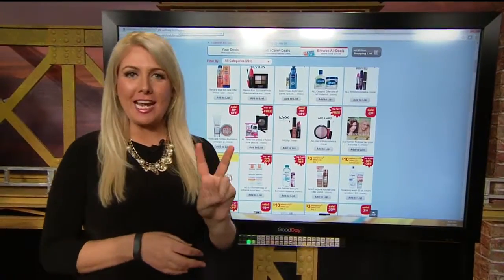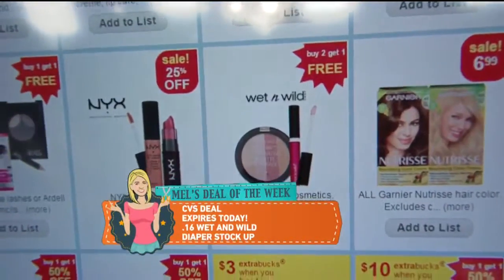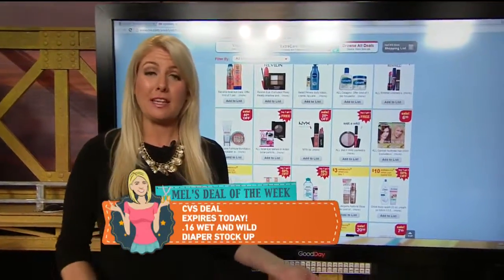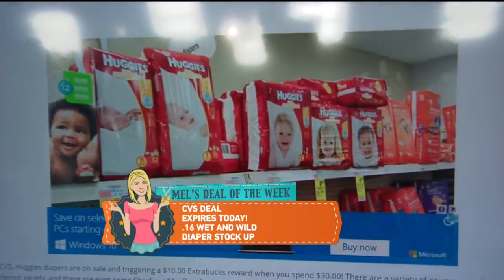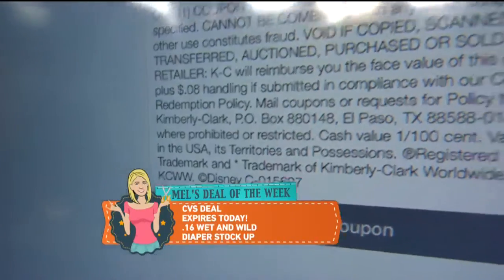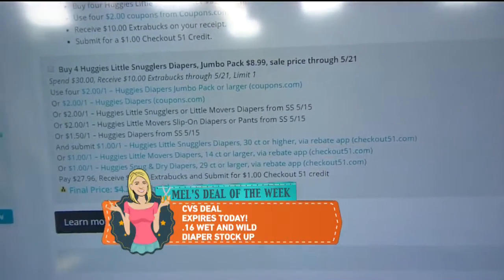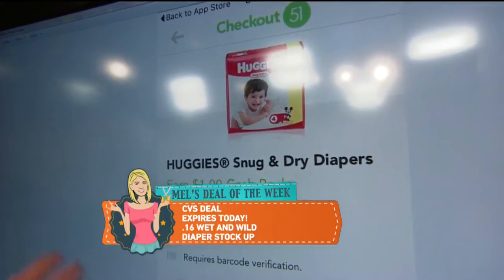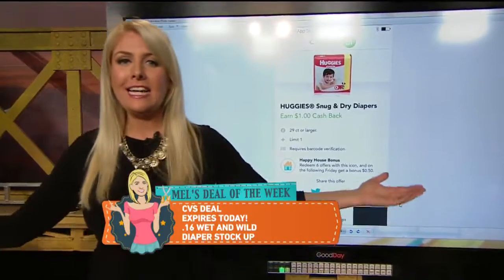Run Don't Walk Deal of the Day: Nail Polish and Diapers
Our Chief Coupon Correspondent Melissa Cabral has scoured the Internet and sales ads to find the number one deal of the day!